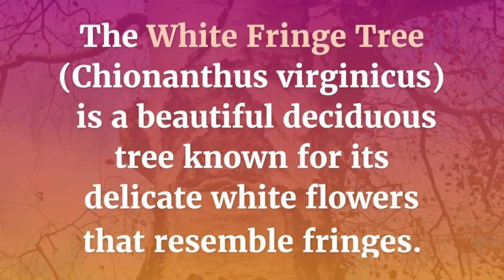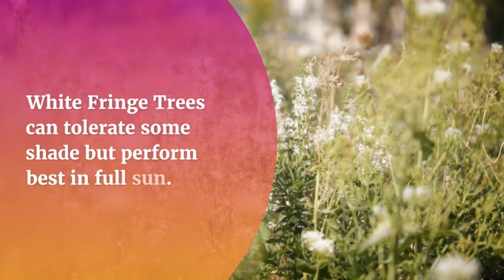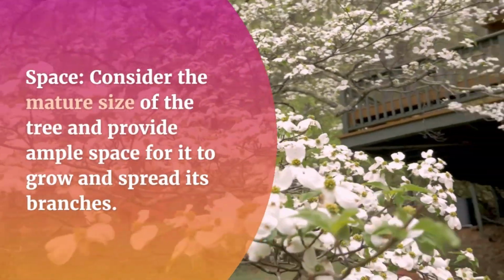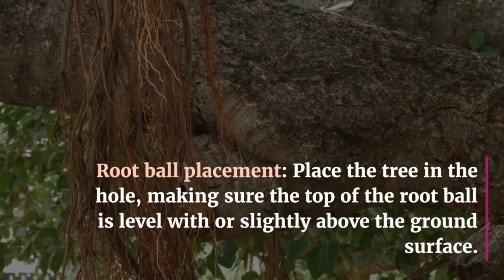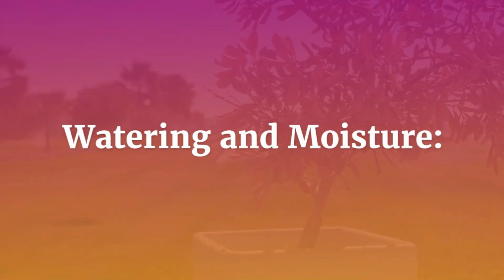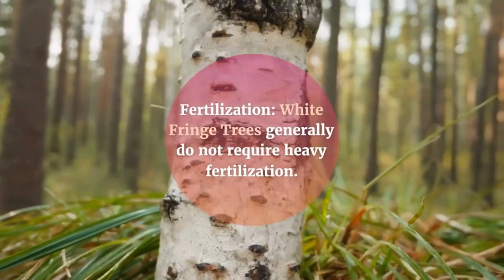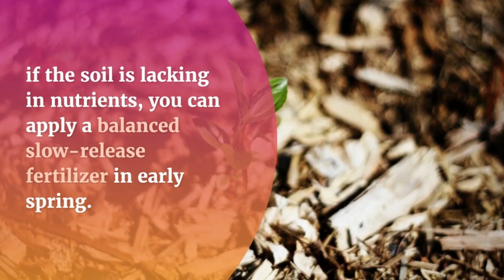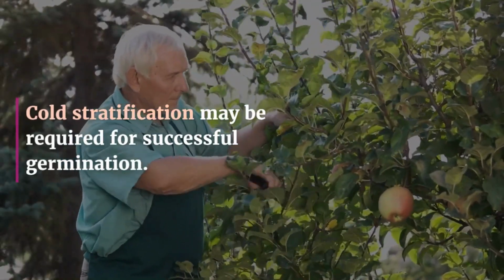Growing White Fringe Trees in Your Garden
Discover the enchanting beauty of White Fringe Trees as we guide you through the process of growing them in your own garden. In this comprehensive video, we share step-by-step instructions and expert tips to ensure successful cultivation. Learn about the ideal planting location, soil requirements, and sunlight preferences for White Fringe Trees. We'll also cover watering techniques, pruning tips, and maintenance practices to keep your trees healthy and vibrant. Join us on this horticultural journey and create a captivating landscape with the delicate fringed blooms of White Fringe Trees. Watch now and start growing your own enchanting haven today!

White Fringe Trees,
Garden landscaping,
Ornamental trees,
Tree planting guide,
Growing flowering trees,
Tree care tips,
Landscape design ideas,
Garden beauty,
Gardening inspiration,
Tree maintenance,
Garden focal points,
Tree varieties,
Native trees,
Flowering shrubs,
Garden transformations,